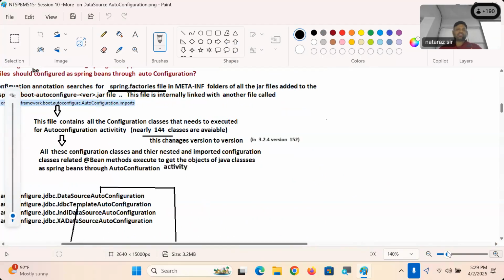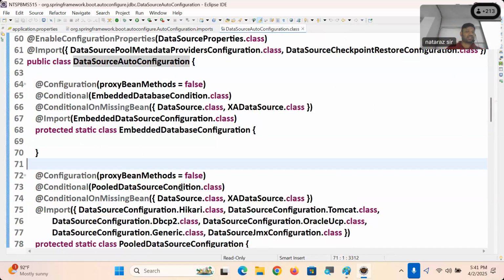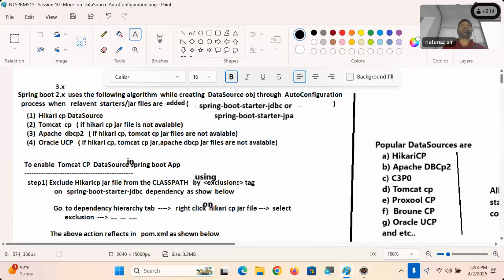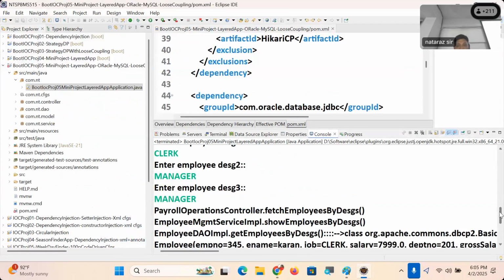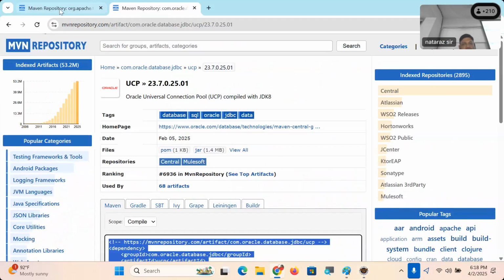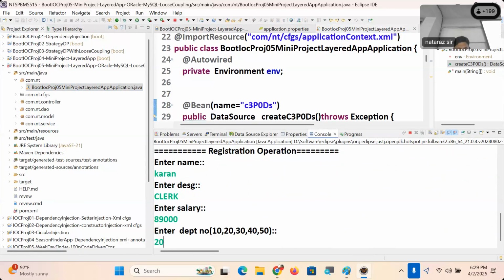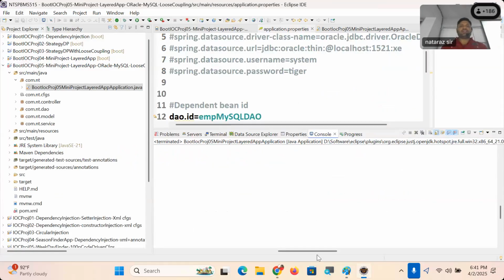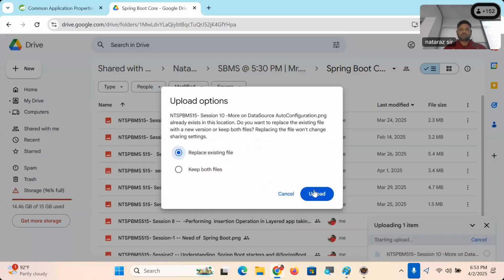More on DataSource AutoConfiguration || Spring Boot ||DAY -11